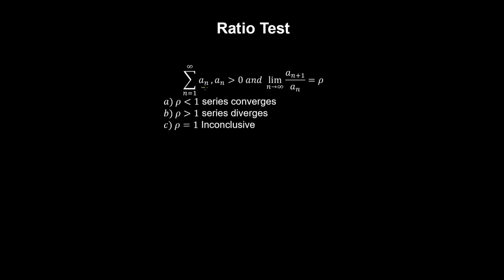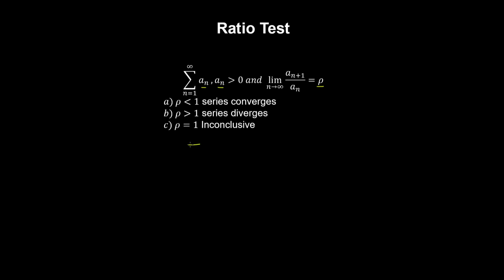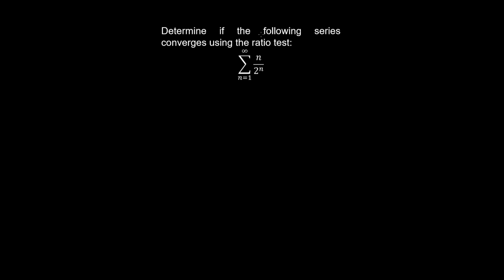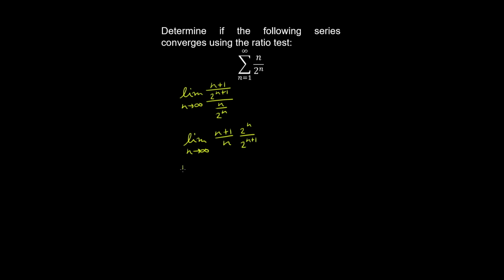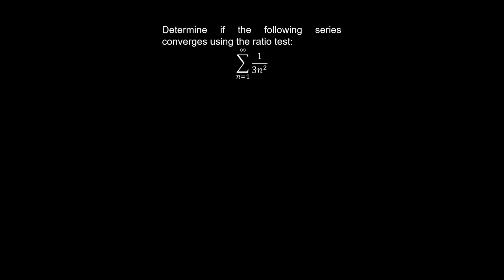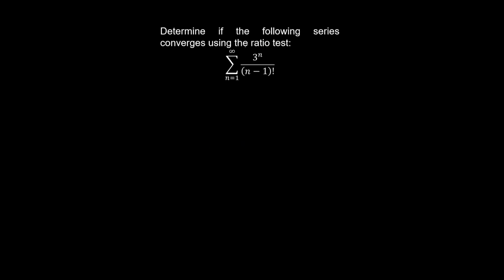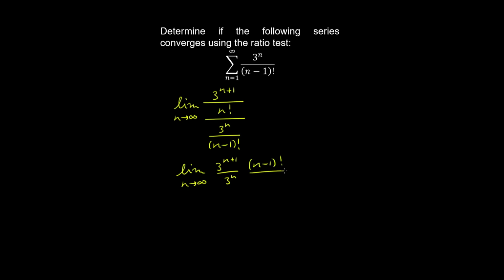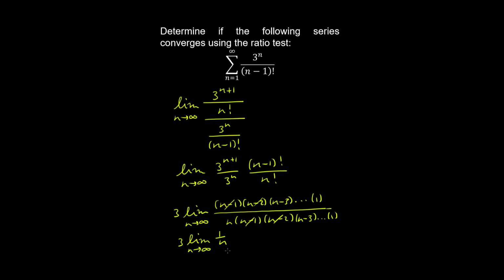Ratio Test, Infinite Series, Convergence, Examples - Calculus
This video explains the ratio test to determine if an infinite series converges or diverges, including the three conditions and practice problems.

0:00 Ratio test, definition
1:19 Worked examples